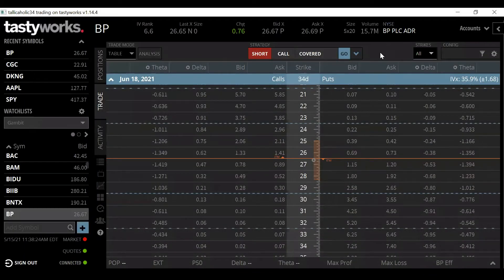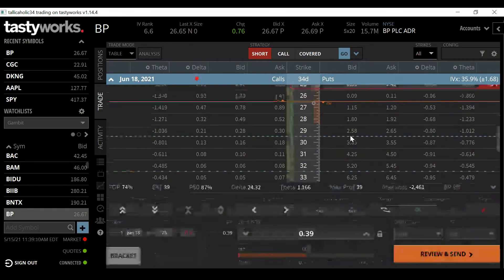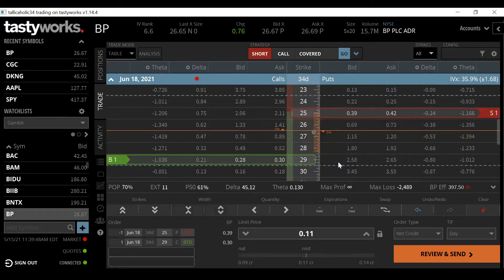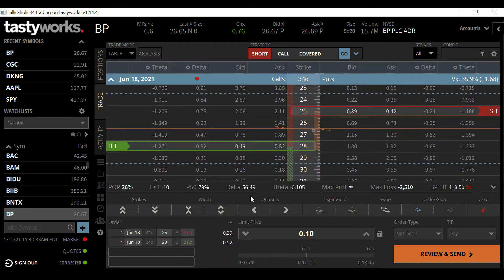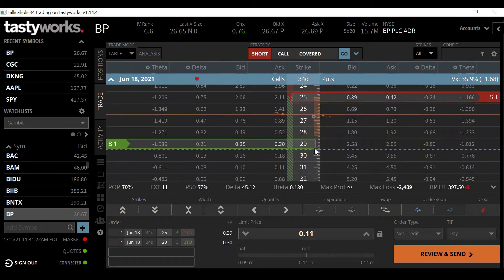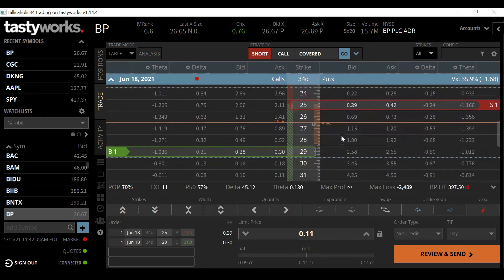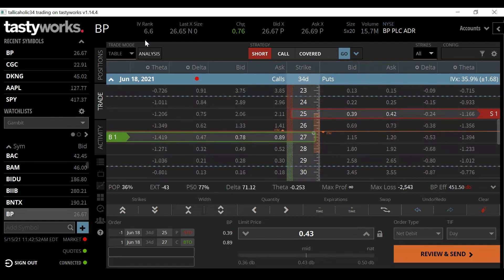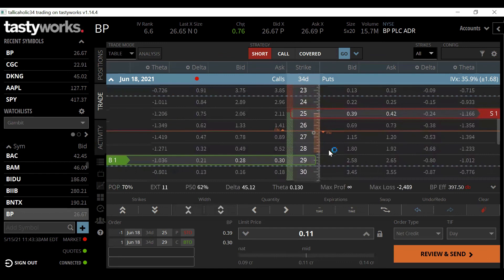RISK REVERSAL STRATEGY